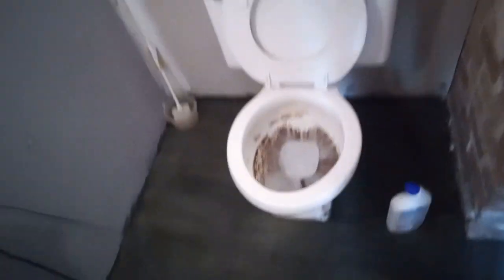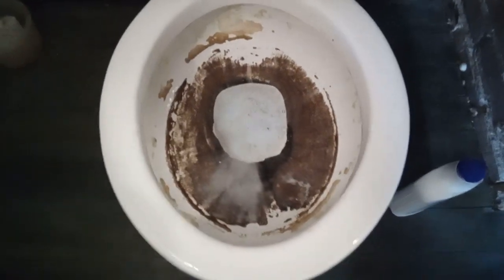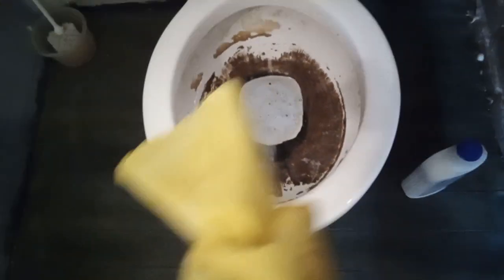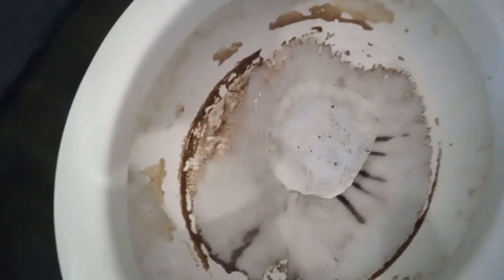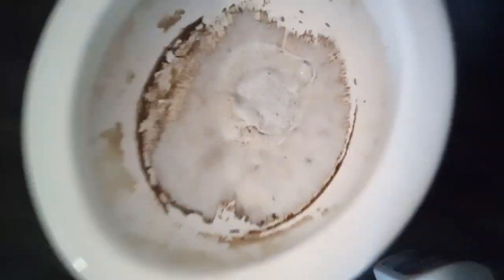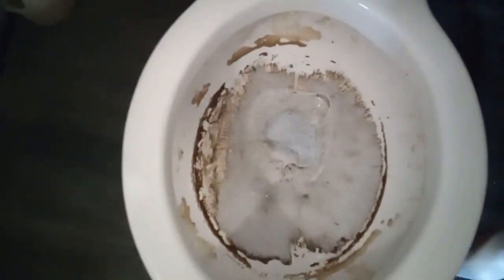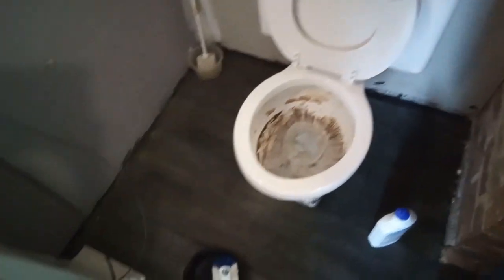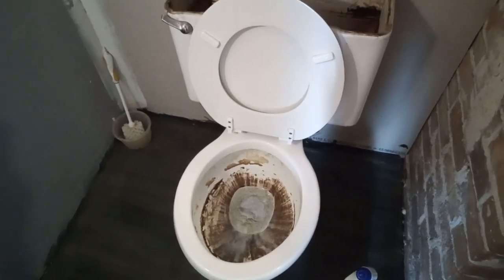Upstairs Bathroom "The Works" part 6